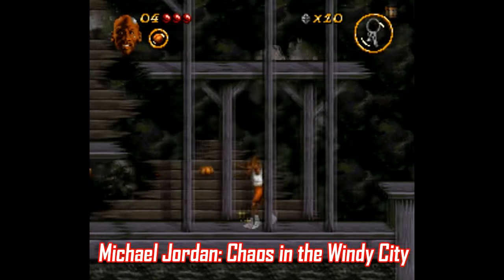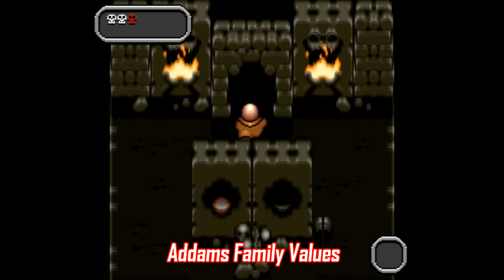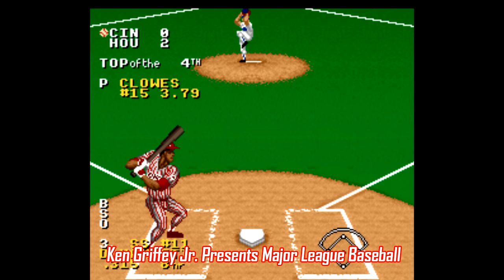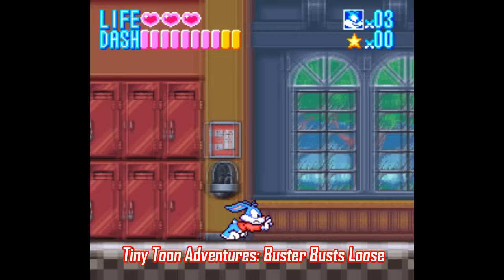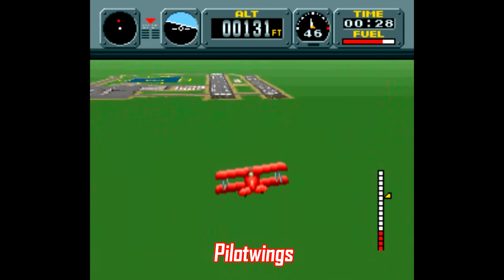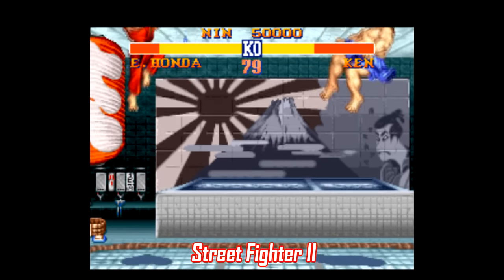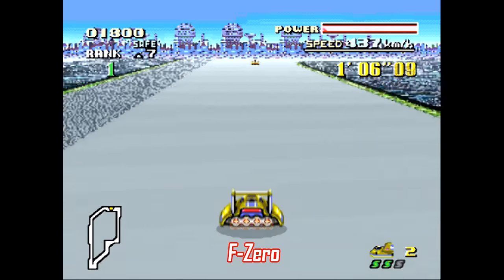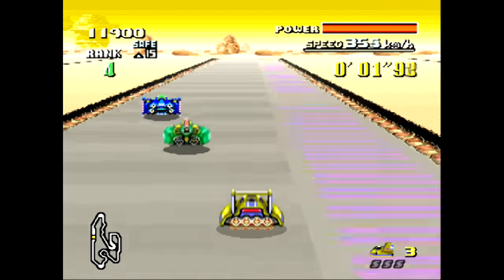13 Best Super Nintendo Games Under $10 - SNESdrunk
Thanks to mas at the Racketboy forums for the idea. In alphabetical order:

[1:43] Addams Family Values
[1:14] Boxing Legends of the Ring
[6:28] F-Zero
[6:03] Goof Troop
[2:12] HyperZone
[2:42] Ken Griffey Jr. Presents Major League Baseball
[0:47] Michael Jordan in Chaos in the Windy City
[4:23] Pilotwings
[4:01] SimCity
[4:58] Street Fighter II
[3:07] Super Star Wars: the Empire Strikes Back
[3:37] Tiny Toon Adventures: Buster Busts Loose
[5:33] Top Gear